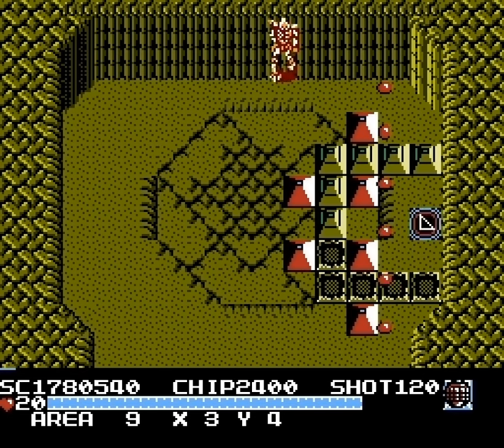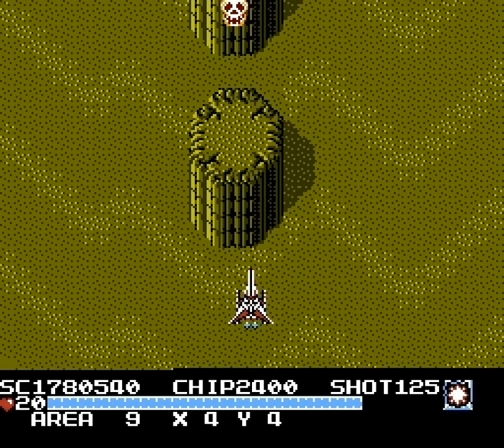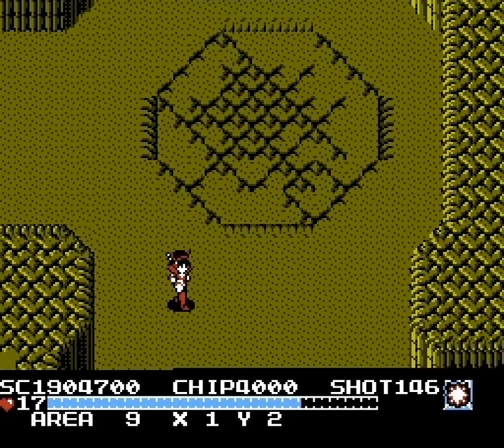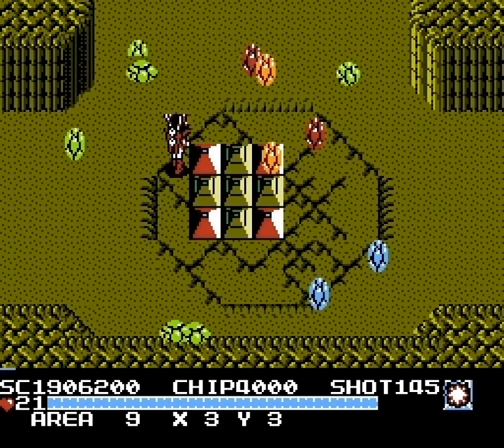the Guardian Legend - 10 - the last purple object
0:00 heading to the new place
1:09 area 9
2:03 Corridor 19
5:41 more area 9
9:00 Corridor 9
13:02 post-humously looking for the clue to open Corridor 9

going to be perfectly honest, I seriously feel like I barely had to, like, "try" for the last few areas, so I wonder if the presumed last area is gonna kick it up a notch